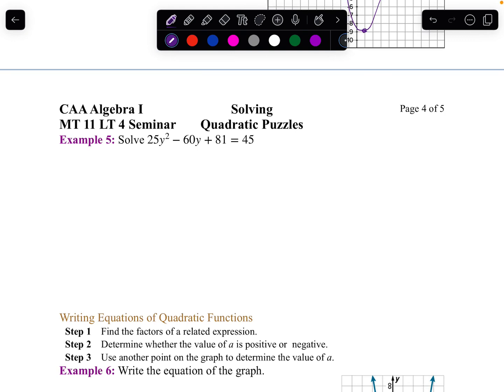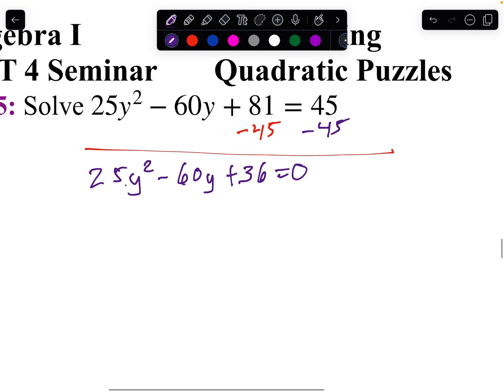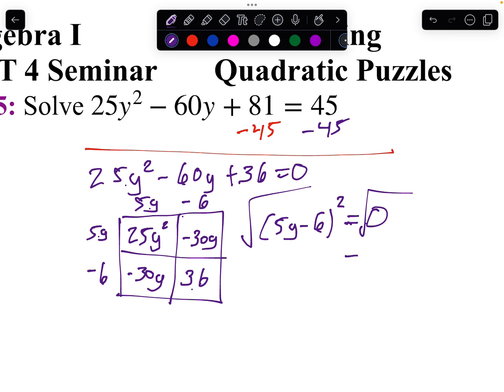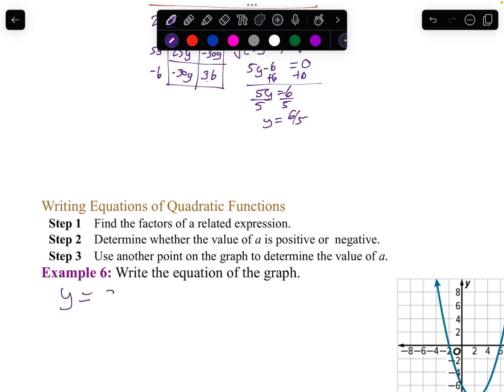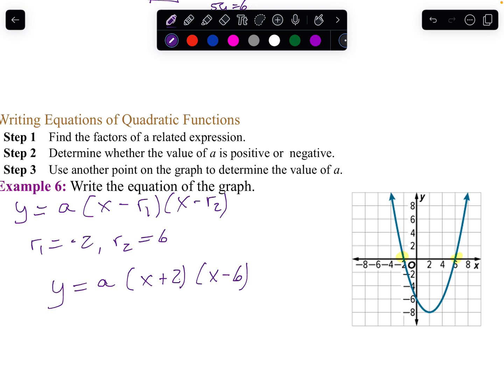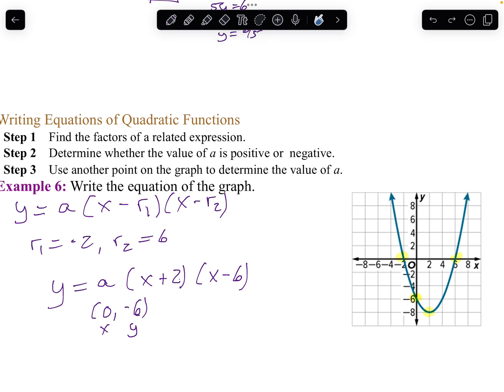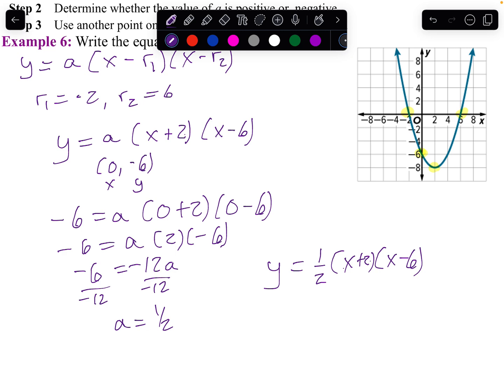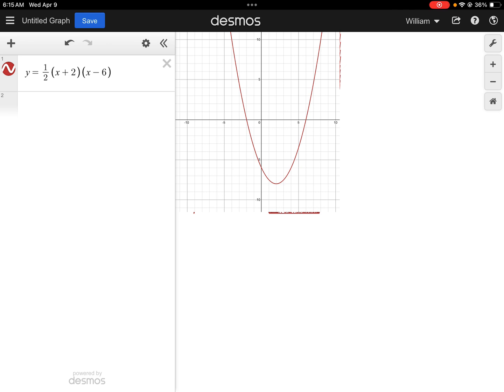MT 11 LT 4 Seminar Part 3 Solving Quadratics by factoring